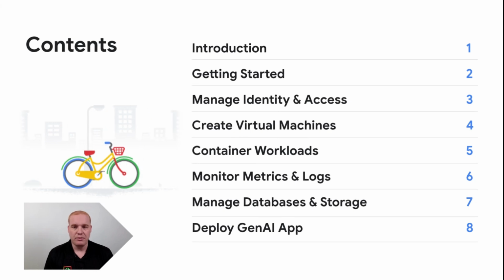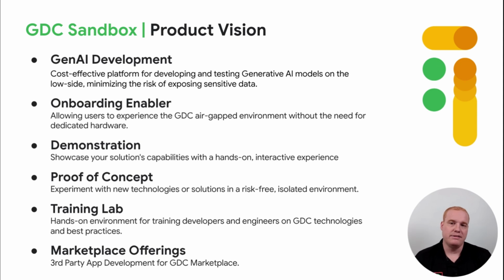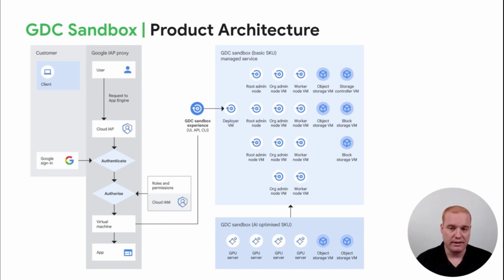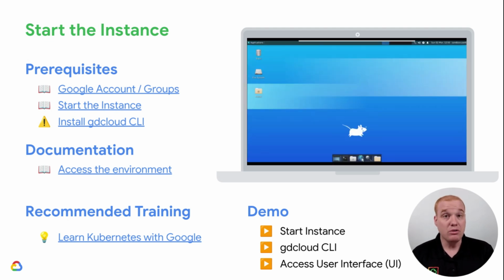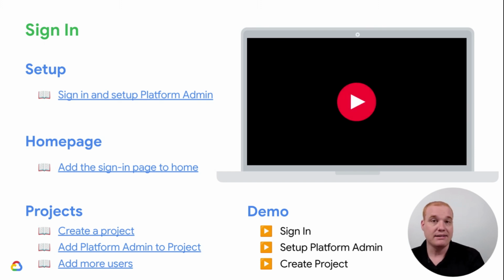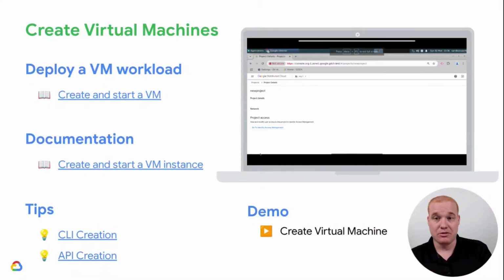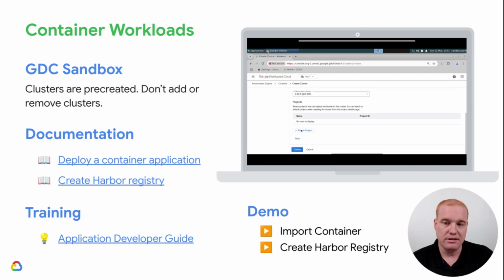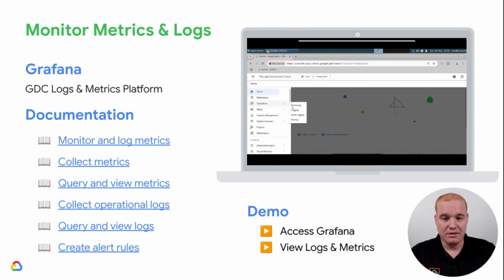Google Distributed Cloud Sandbox - Getting Started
Break down the barriers to air-gapped generative AI development with Google Distributed Cloud (GDC) Sandbox. This cloud-based emulator provides a fast, accessible, and cost-effective way to explore GDC's capabilities. TJ Banasik, Sr. Product Manager, guides you through essential tasks, from managing identity and access to deploying and monitoring generative AI applications, enabling you to accelerate your learning and development cycles.